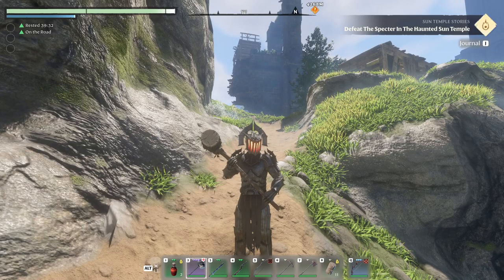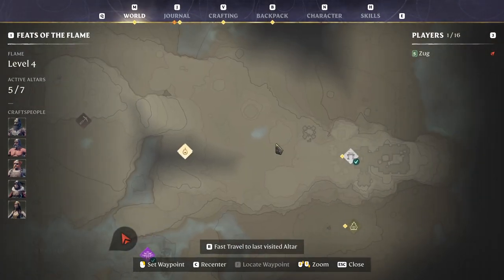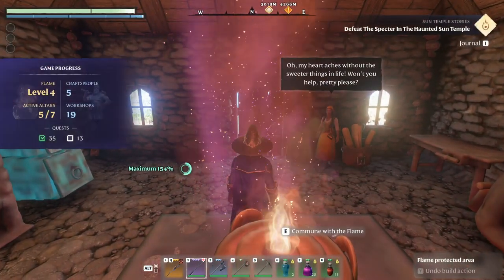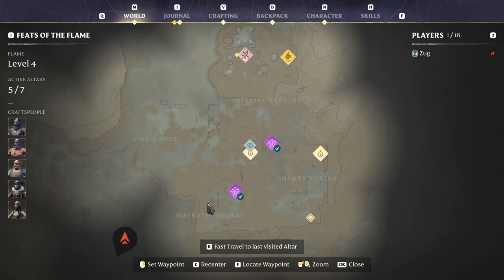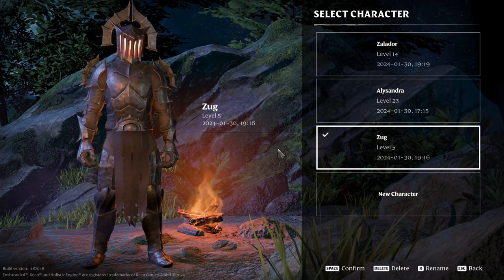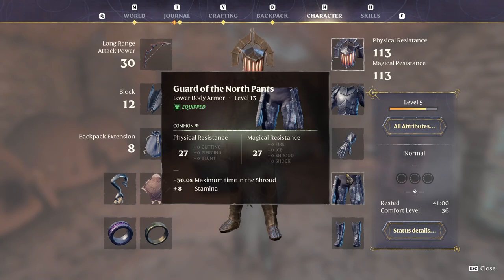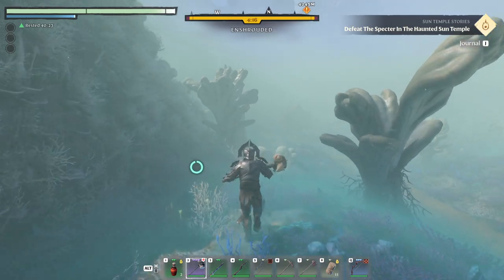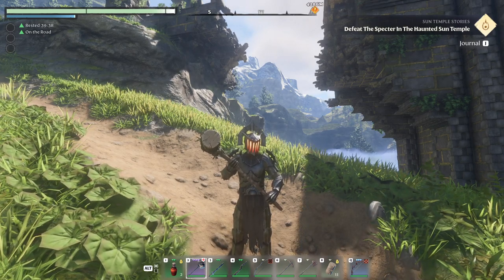Enshrouded - How to get Guardsman of the North armour set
a super quick over view of where to find the set, a full step by step guide is coming soon.